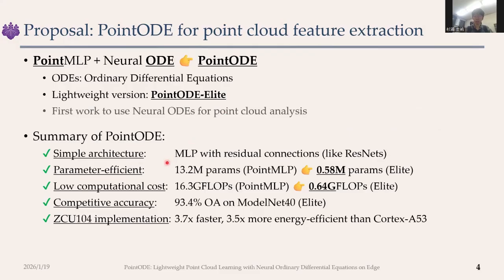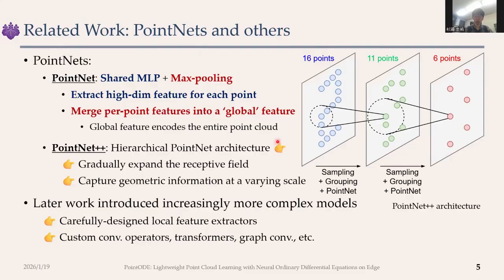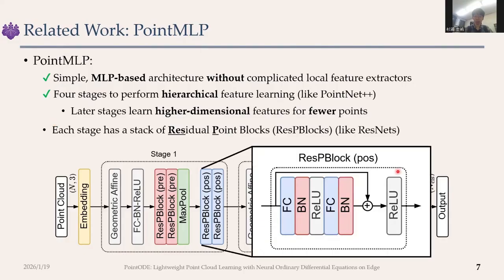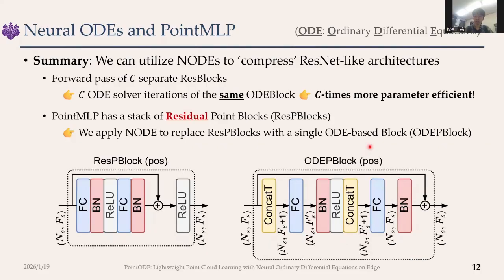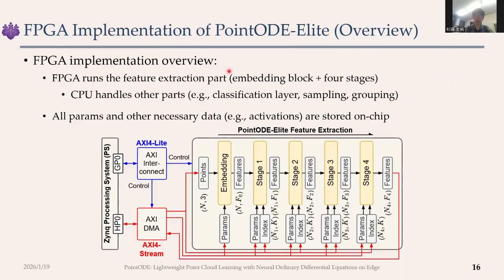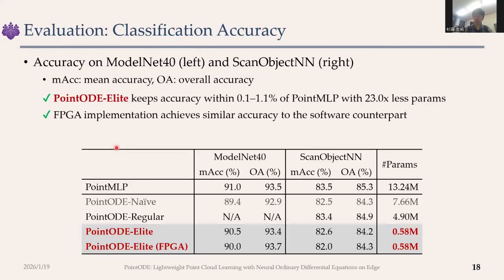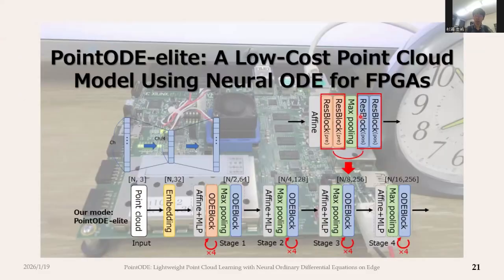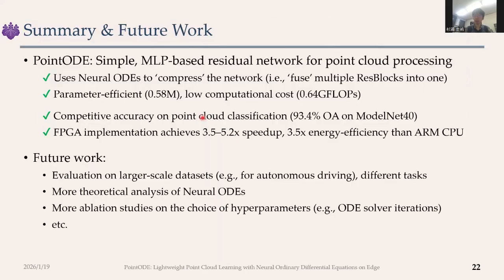PointODE: Lightweight Point Cloud Learning with Neural Ordinary Differential Equations on Edge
We present PointODE as a lightweight point cloud processing for FPGAs by combining the concept of Neural ODE with PointMLP. A related paper is "PointODE: Lightweight Point Cloud Learning with Neural Ordinary Differential Equations on Edge" presented at FPT 2025.